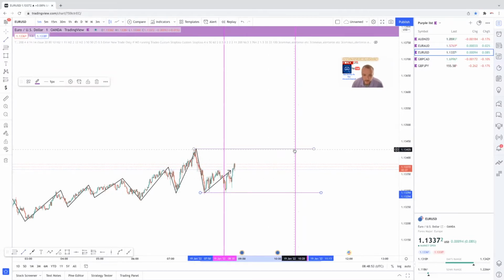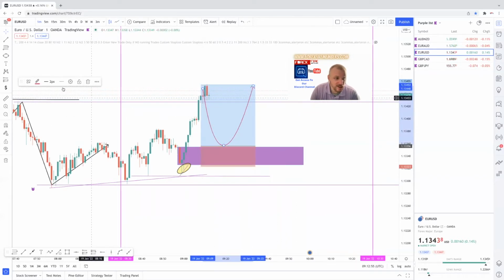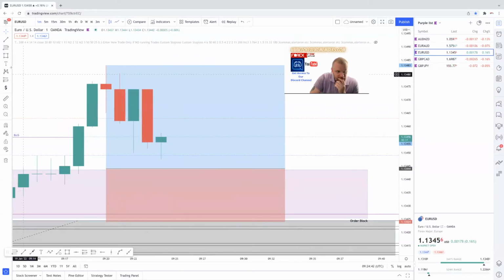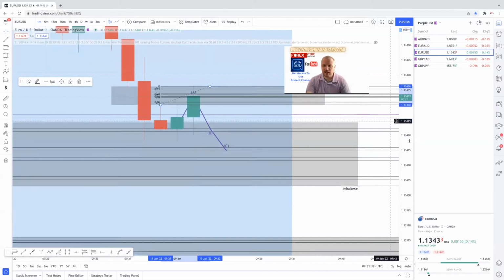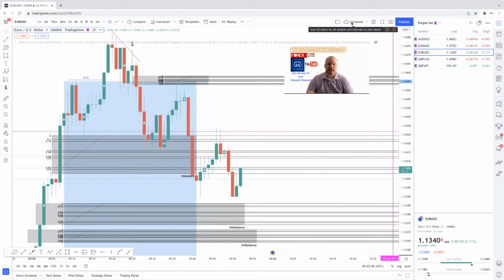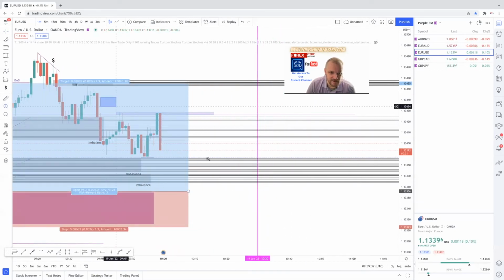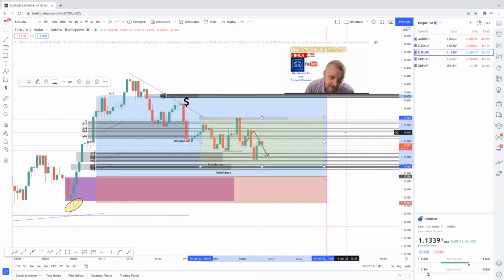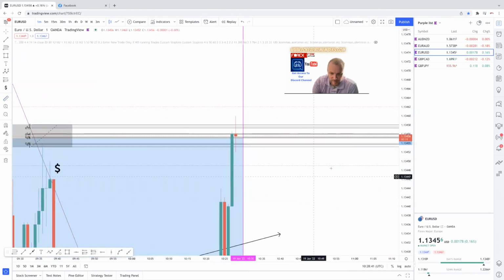Trading Forex 1 Minute Scalper Looking At Point Of Interests Identification Areas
My goal is to help those that have an interest in trading forex,